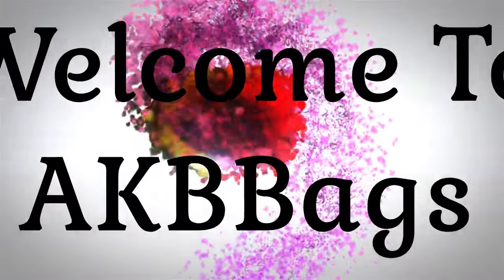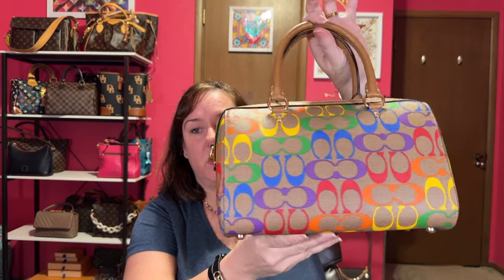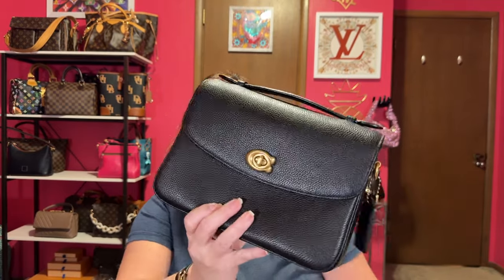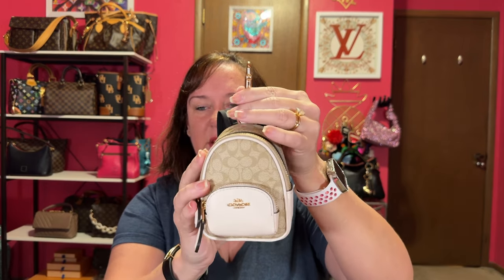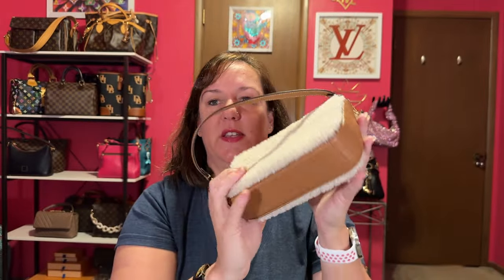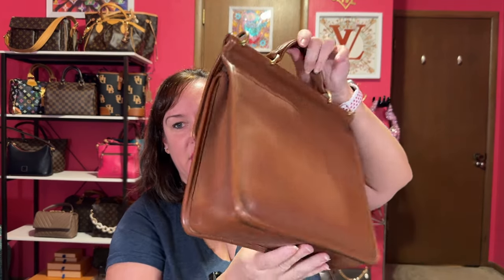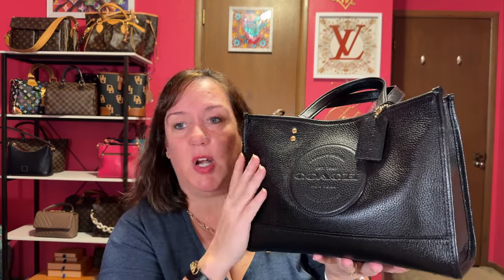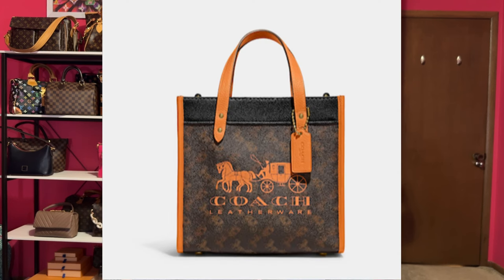Coach Handbag Collection | 22 Bags 😍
There will be another new Coach bag coming soon!  😀